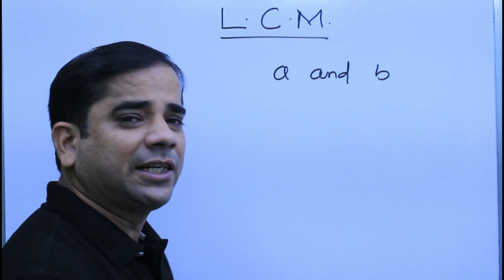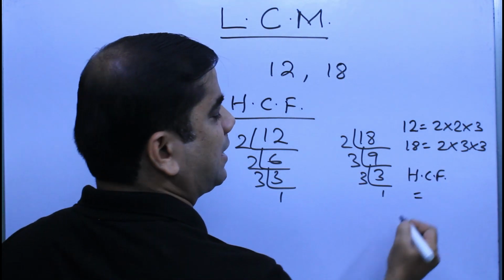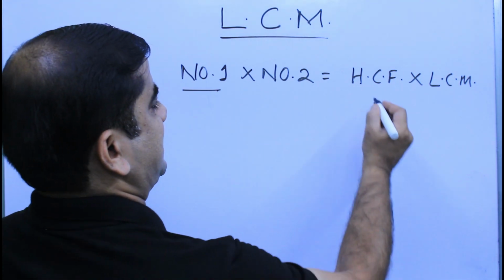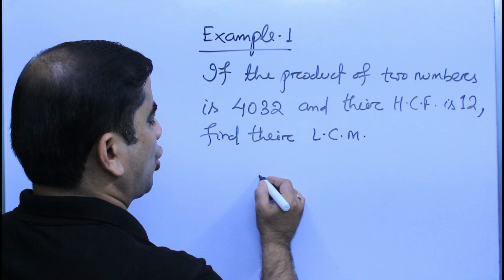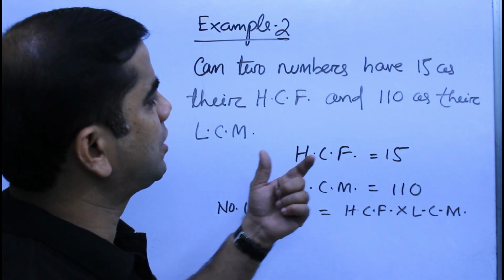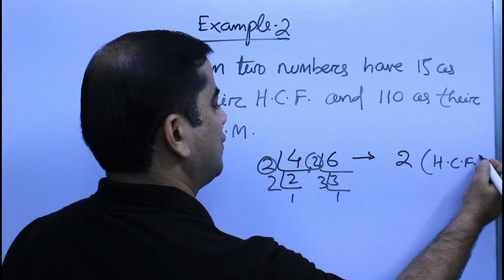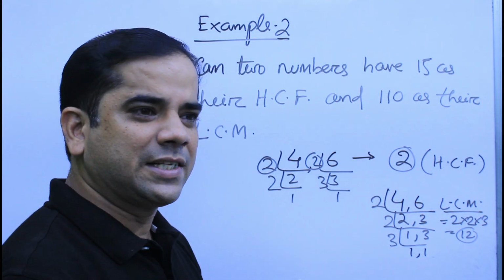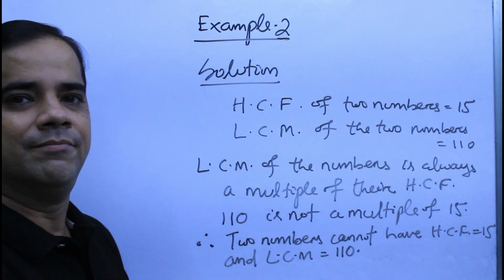Relationship between H.C.F. and L.C.M.| Asim Mishra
Hello everyone. in this video I have explained about relationship between two numbers, their H.C.F. and their L.C.M. Hope this is helpful.